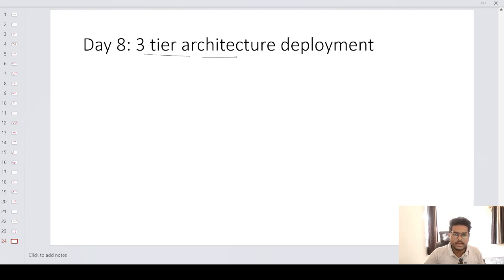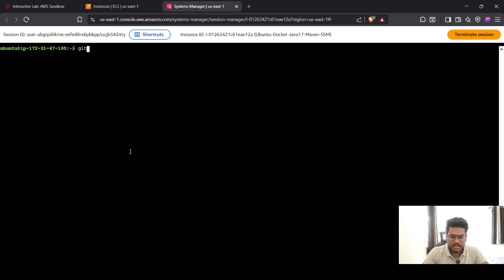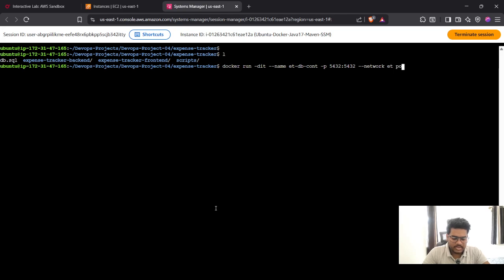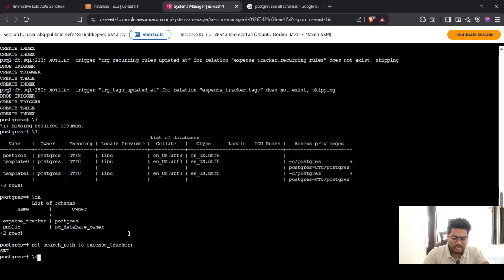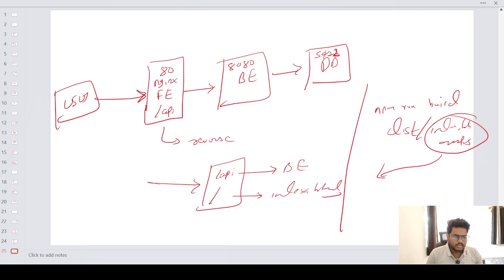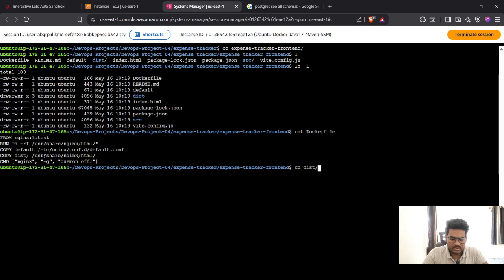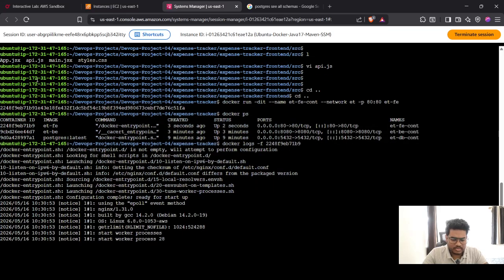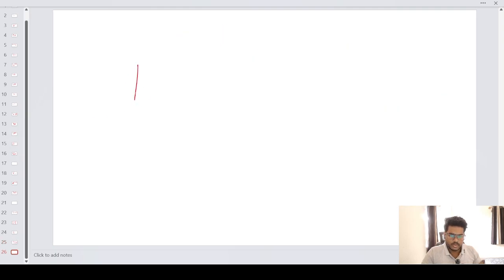Docker Day 8 | 3 Tier Architecture on Docker | React + Spring Boot + Postgres + Nginx | Hands-On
This is the most exciting video in the series so far!

In this video I'll show you the complete architecture
of a 3 tier application deployment using Docker on AWS EC2 —
React frontend, Spring Boot backend, PostgreSQL database
and Nginx as a reverse proxy serving the frontend
and routing API traffic to the backend!

No Docker Compose — pure Docker commands all the way!

🎯 WHY THIS VIDEO IS THE MOST IMPORTANT IN THE SERIES

Everything you learned in Days 1 to 7 comes together here.

Dockerfiles — used to containerize React and Spring Boot.
Docker Networks — used for container to container communication.
Docker Volumes — used for PostgreSQL data persistence.
Nginx — used as reverse proxy to serve frontend
and route API calls to backend.

This is exactly how real production applications
are deployed using Docker in real companies —
and being able to explain and implement this architecture
is what makes you stand out in DevOps interviews.

✅ Complete 3 tier architecture design on Docker
✅ How Nginx acts as reverse proxy for React and Spring Boot
✅ How to containerize React frontend with Nginx
✅ How to containerize Spring Boot backend
✅ How to set up PostgreSQL container with persistent storage
✅ How Nginx routes /api paths to Spring Boot backend
✅ How all containers communicate on Docker network
✅ Live deployment and demo on AWS EC2 instance
✅ Full Docker commands used to build and run everything

This video is perfect for you if you are:

👉 A DevOps engineer who wants to deploy real applications
👉 A full stack developer who wants to containerize their app
👉 Someone preparing for DevOps or Docker interviews
👉 A Java or React developer learning Docker deployment
👉 Anyone who wants to see a complete production style
   Docker deployment from scratch

💡 COMPLETE ARCHITECTURE EXPLAINED

→ Single entry point for all incoming traffic
→ Serves React frontend static files directly
→ Routes all /api/* requests to Spring Boot backend
→ Users only interact with Nginx — never directly with containers
→ Port 80 exposed to the outside world

⚛️ React Frontend
→ Built and served as static files by Nginx
→ Containerized using multi stage Dockerfile
→ Communicates with backend via /api paths through Nginx
→ No direct exposure to the outside world

🍃 Spring Boot Backend
→ Handles all business logic and API requests
→ Receives traffic routed from Nginx on /api paths
→ Communicates with PostgreSQL database directly
→ Only accessible internally via Docker network

🐘 PostgreSQL Database
→ Stores all application data
→ Only accessible by Spring Boot backend
→ Data persisted using Docker volume
→ Never exposed to outside world

→ Explaining complete 3 tier architecture diagram
→ Writing and explaining Nginx reverse proxy config
→ Building React frontend Docker image
→ Building Spring Boot backend Docker image
→ Setting up PostgreSQL container with volume
→ Creating Docker network for all containers
→ Running all containers using Docker commands
→ Verifying end to end application flow on EC2
→ Showing frontend served by Nginx and API calls routed correctly

If you are serious about learning Docker and DevOps
so you never miss a video in this series!

If this video helped you understand 3 tier Docker deployment —

Have you ever deployed a full stack application
using Docker on EC2?

🔎 DOCKER ZERO TO HERO SERIES

→ Day 1 — Introduction to Docker
→ Day 2 — Docker Installation + Dockerfile Instructions
→ Day 3 — Dockerize Spring Boot Application
→ Day 4 — Docker Volumes Explained
→ Day 5 — Docker Networks Explained
→ Day 6 — Docker Multi Stage Builds
→ Day 7 — Docker Compose Explained